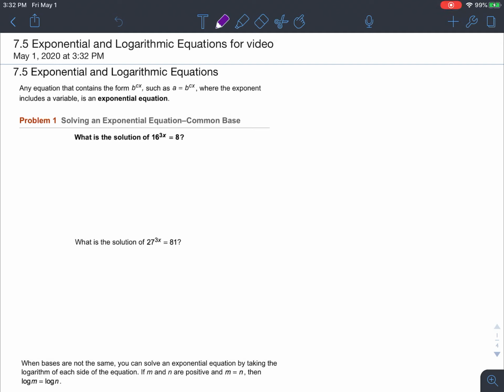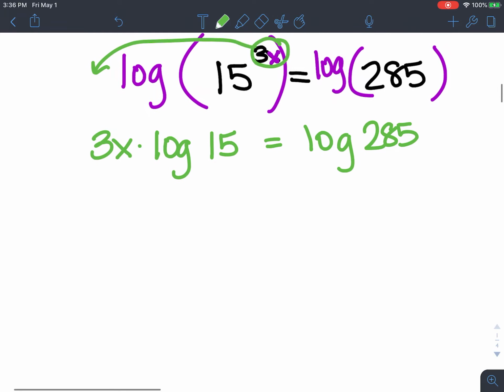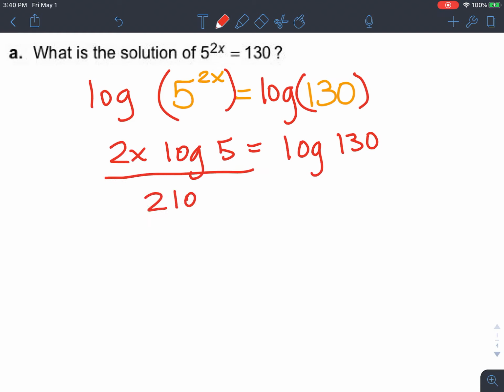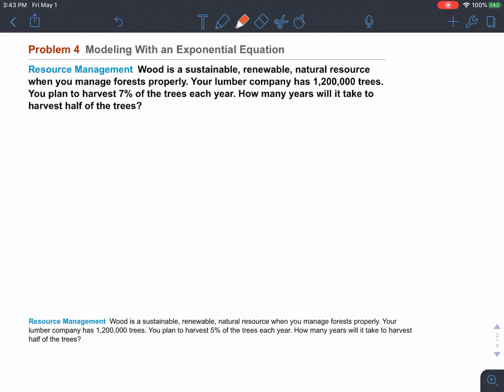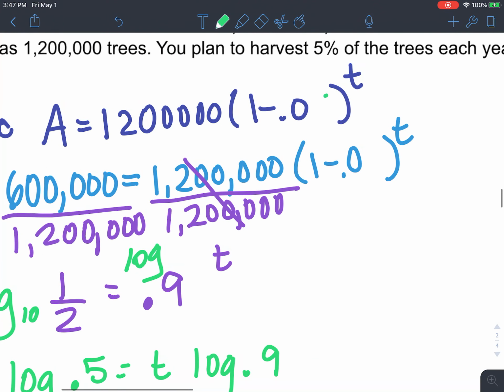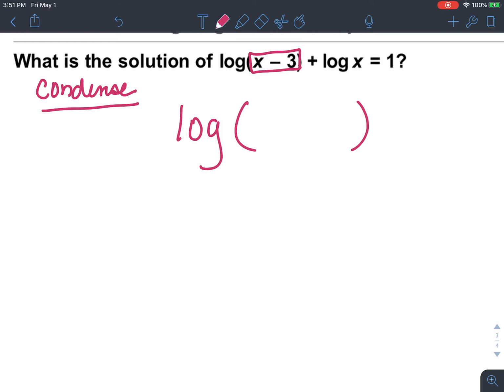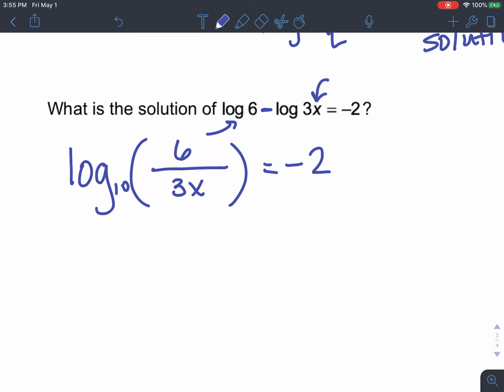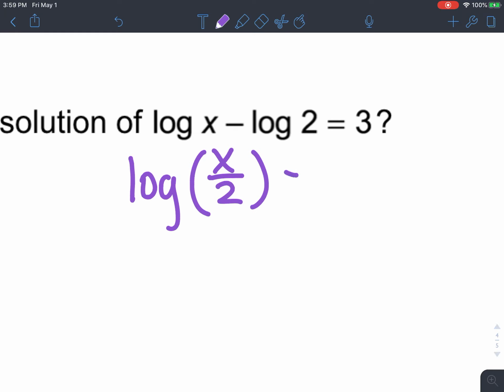7.5 Exponential and Logarithmic Equations video for 5/4 and 5/5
Techniques for solving exponential and logarithmic equations